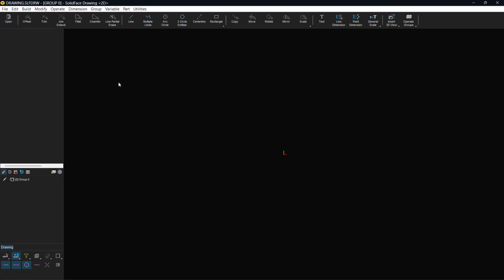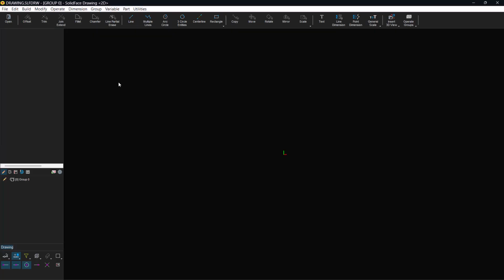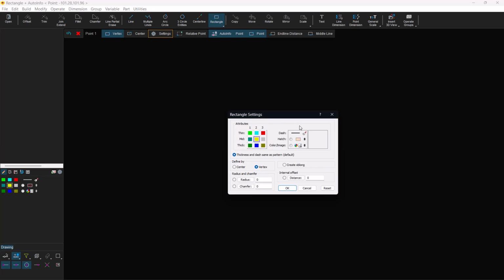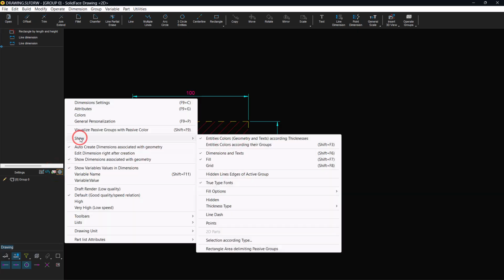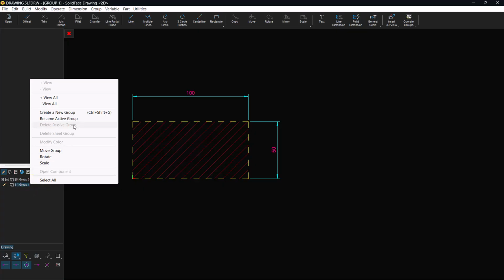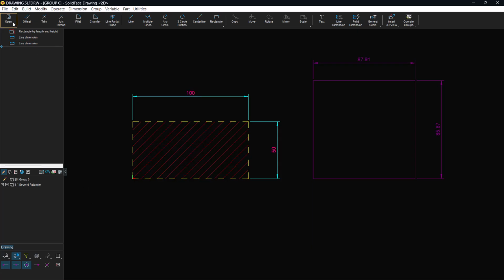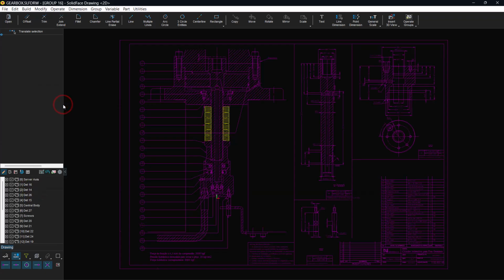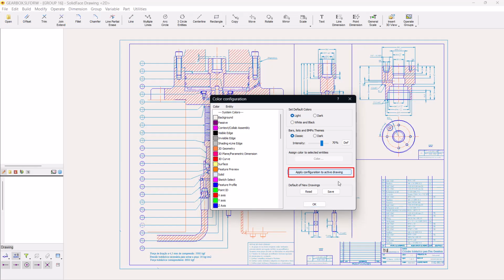04 Visualization, Colors and Themes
Explains the concept of groups in drawings, which are used to separate different construction sets within a design. It also discusses the three types of entities in drawings: constructive geometry, dimensional  entities, and associative contour fills. The text further delves into how to configure thickness, strokes, and filling options for entities like rectangles. It also covers creating multiple groups, changing active groups, referencing geometry between active and passive groups, and customizing colors in the drawing interface. Lastly, it mentions themes (Dark and Classic) that can be applied to change the appearance of the drawing interface.